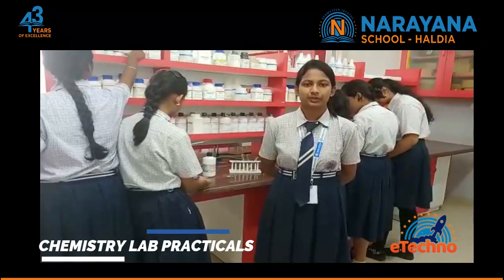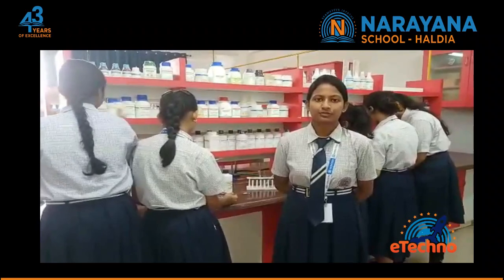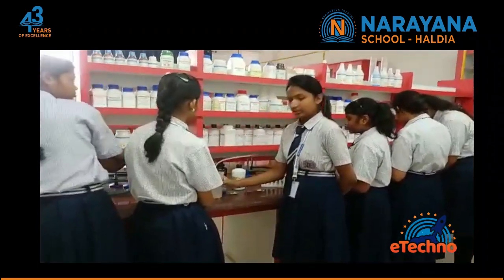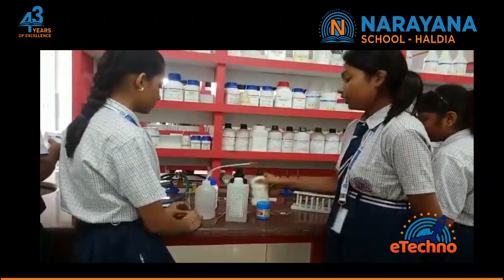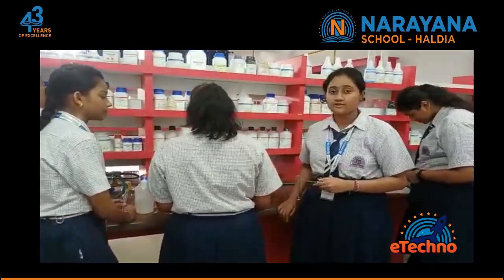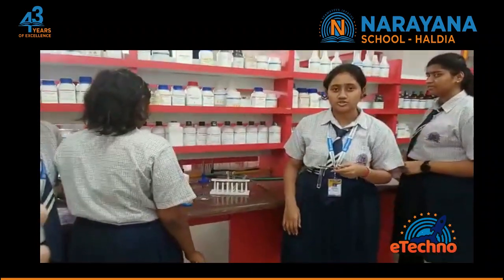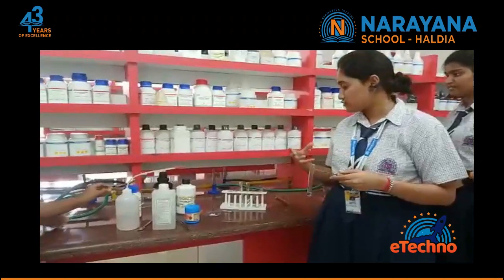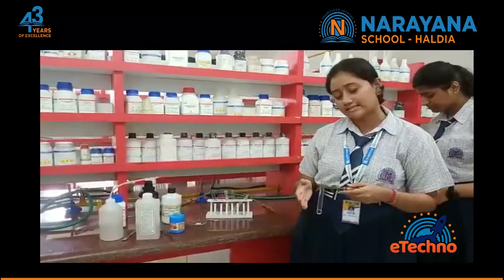NARAYANA SCHOOL HALDIA CHEMISTRY LAB PRACTICALS